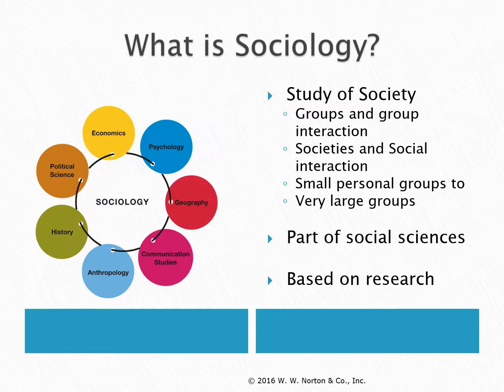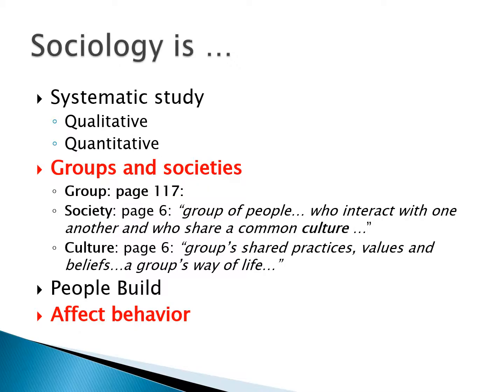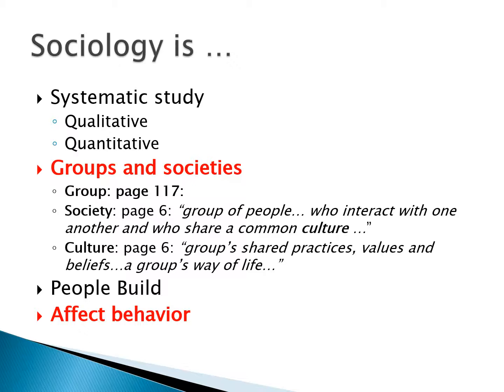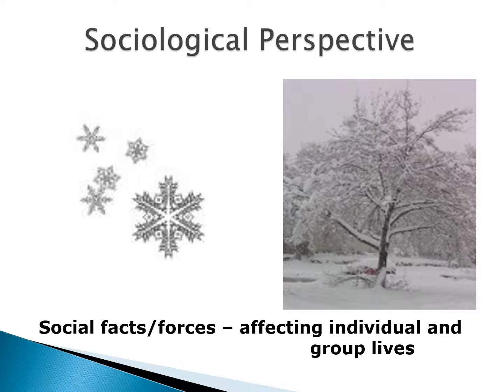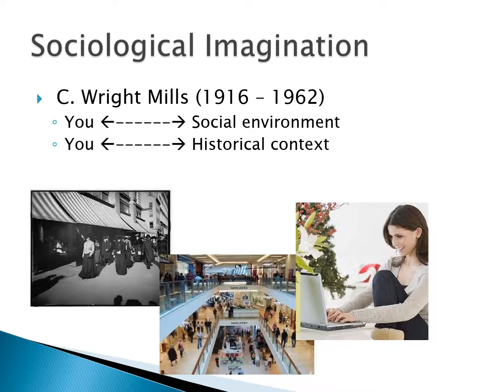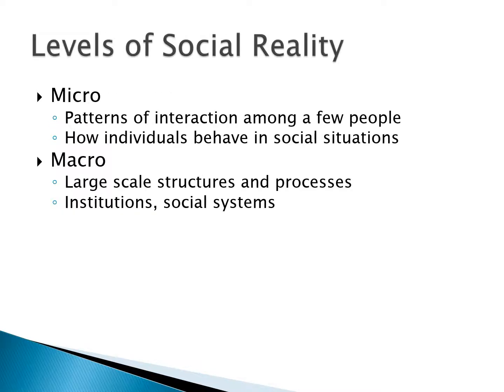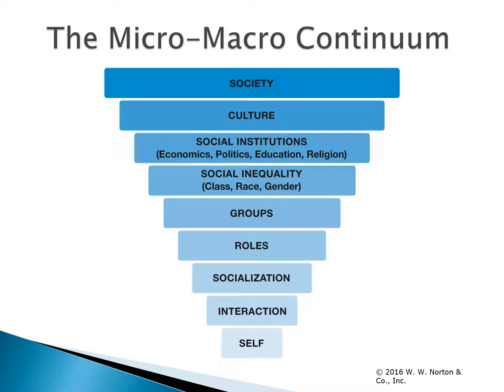Lecture 2 Week 1 What is Sociology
Discusses expanded version of definition of Sociology and possible uses of Sociology in careers.